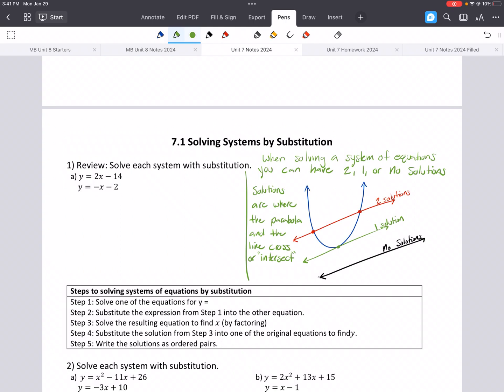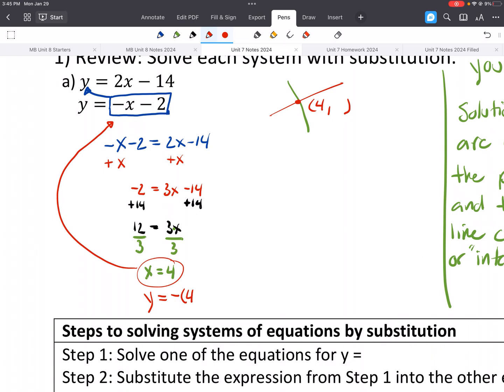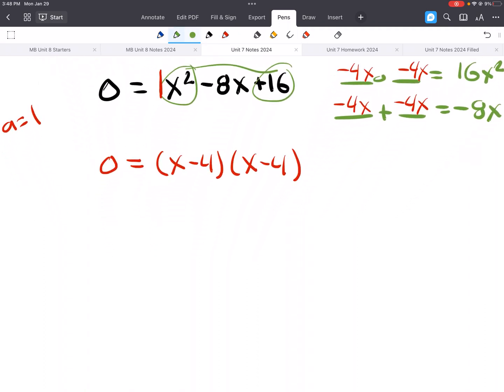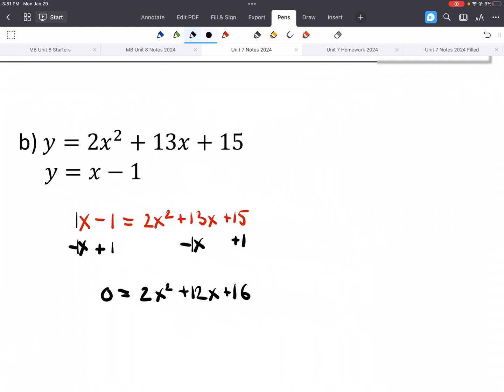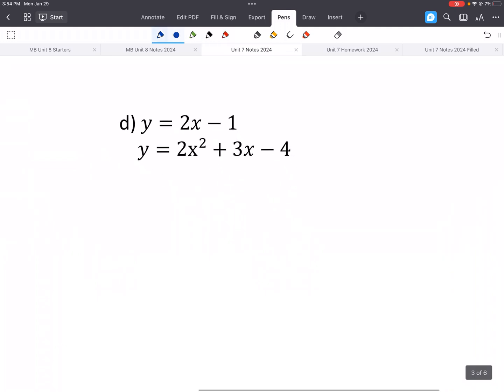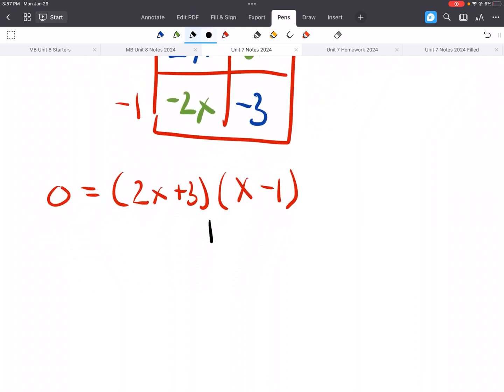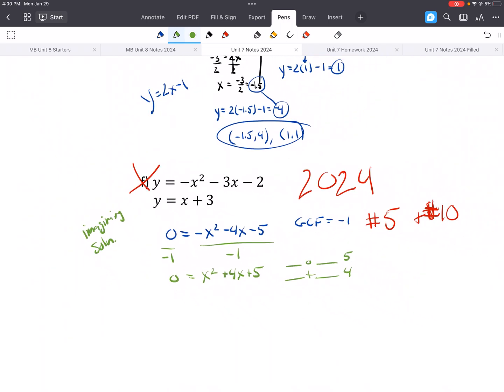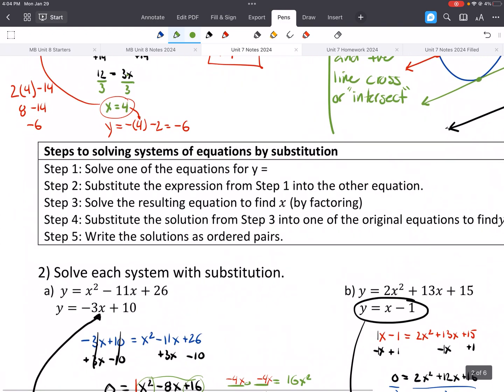S2 4.3 Solving Systems by Substitution